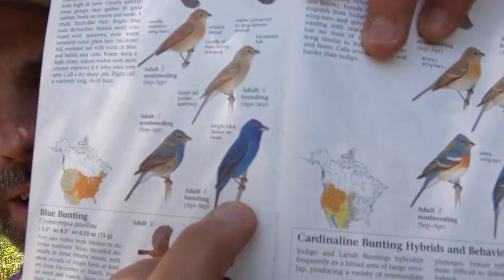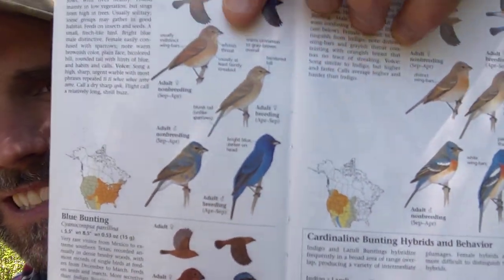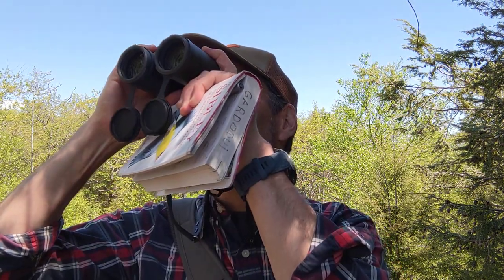Indigo Bunting - Learn A Bird - Episode #30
BLUE!!! Double phrases! Open area :)  = Indigo Bunting!!!

This gorgeous, loud, lovely bird is the focus on Episode #30 of Learn a Bird and I'm pretty excited about their return each year...as you can tell in the video.

So...just what do you know about this showy member of the Cardinal family?

Watch & Learn.